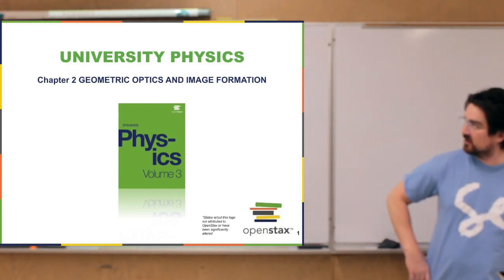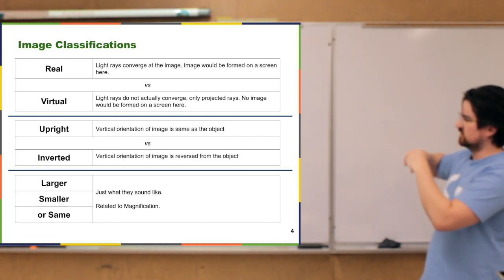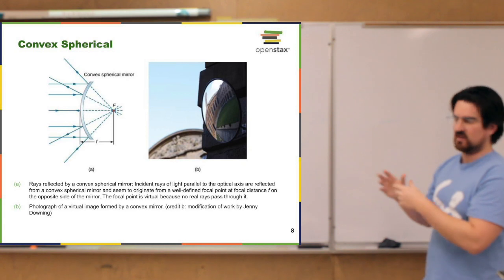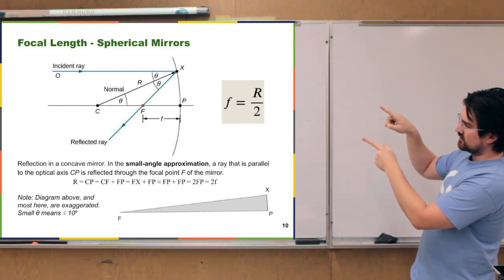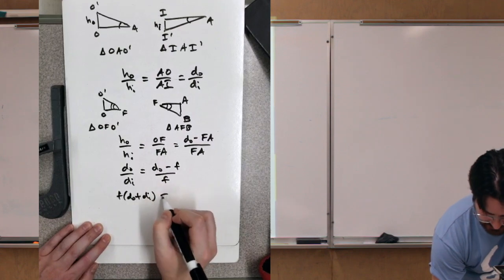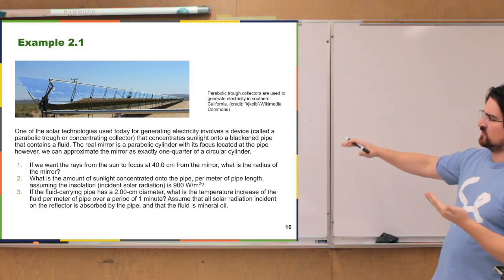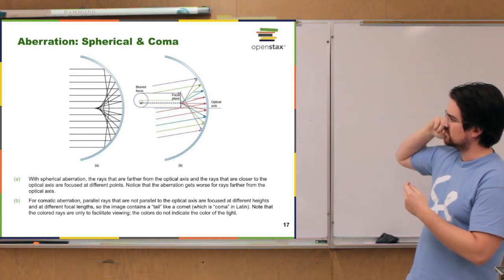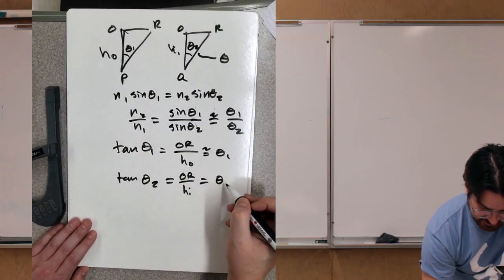Geometric Optics and Image Formation – Part 1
This is the first part of a lecture about Geometric Optics and Image Formation (Chapter 2).
Topics:
0:00 Introduction
1:33 Images Formed by Plane Mirrors (2.1)
7:39 Spherical Mirrors (2.2)
39:05 Images Formed by Refraction, beginning (2.3)

This lecture series follows the “University Physics” text (Volume 3). Produced by Openstax

*Apologies for the bad camera focus in the first half... again. Bit ironic that some much of this lecture is about focusing light, and I forget to focus the camera.